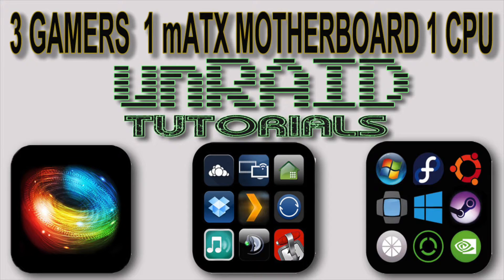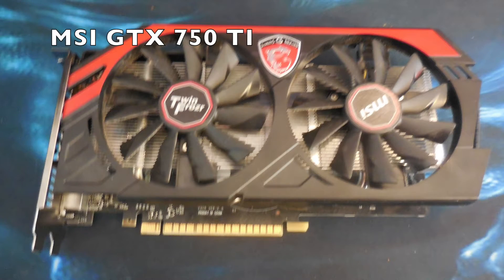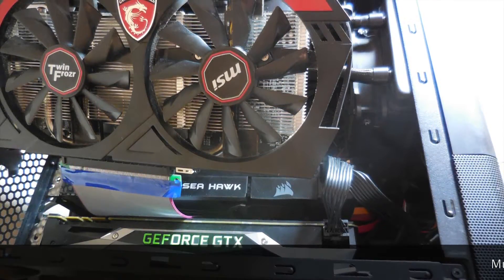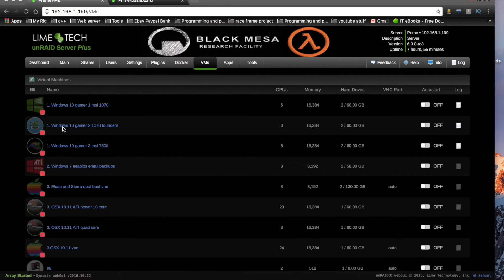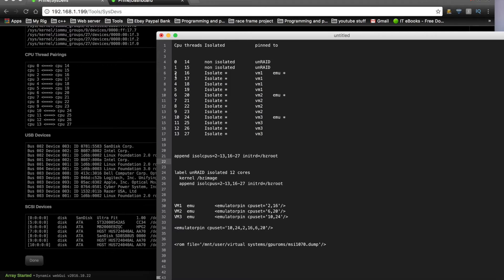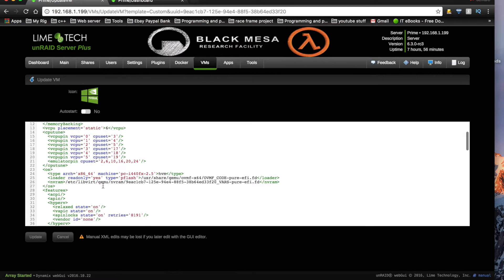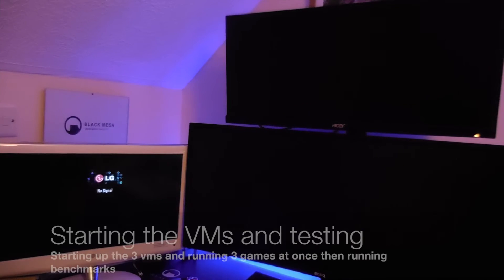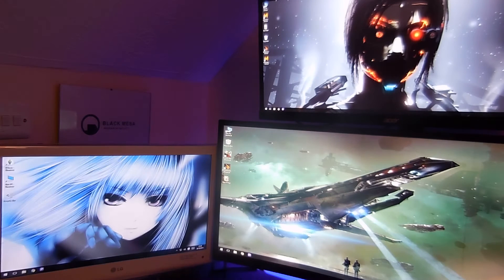3 Gamers, 1 mATX Motherboard, 1 CPU and some benchmarks!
In this video we set up 3 gaming VMs with graphics passthrough on 1 mATX motherboard and one CPU.
We run 3 games at the same time on the VMs. Afterwards we run 3 benchmarks on all the VMs at the same time.
These are 3d mark Firestrike, Unigine Haeven and Performance Test 9.0.

Parts in this project

Amazon USA

PCIE x16 riser card extender

MSI 1070 Seahawk

Zotac GTX 1070

Motherboard asrock x99m killer

Amazon UK

PCIE x16 card riser

MSI 1070 Seahawk

Zotac GTX 1070

Thanks to:

The limetech team for unRAID
Linus tech tips for their video 7 gamers 1 cpu